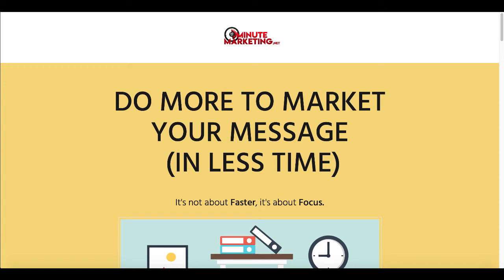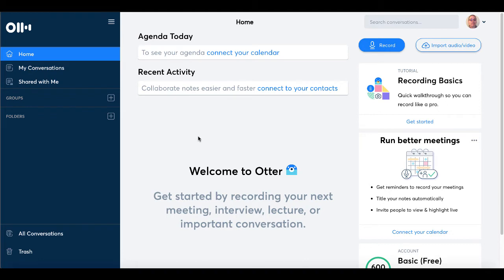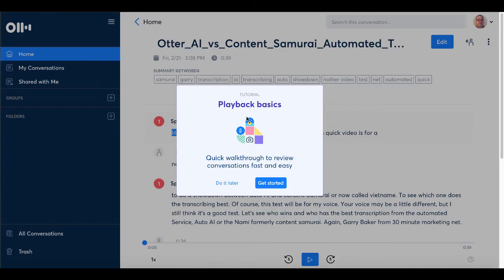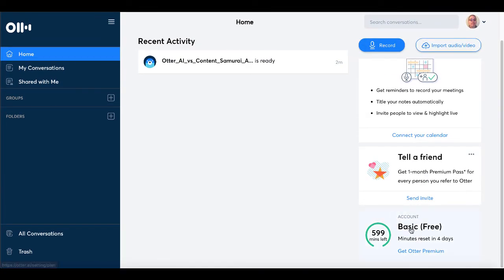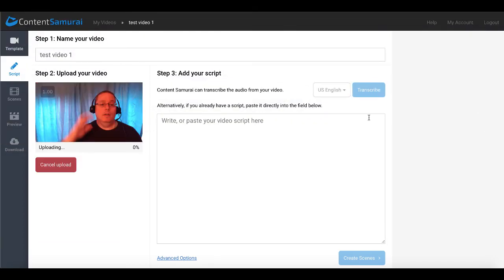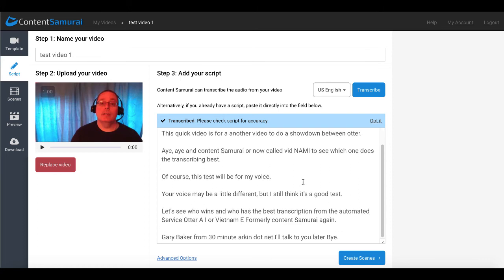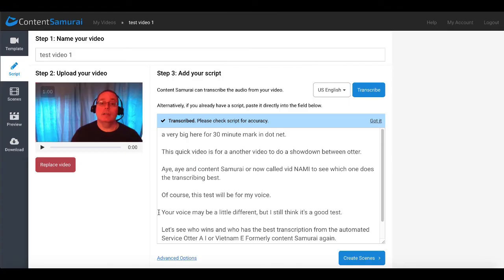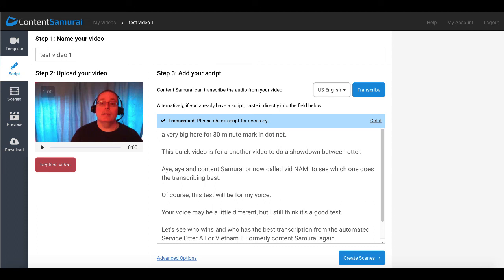Automatically Transcribe Video To Text | Otter AI vs Vidnami (Content Samurai)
Get access to a proven and simple method for building a second income online allows any beginner marketer to see genuine results quickly.

The simple traffic blueprint is the proven and simple method for building a second income online allows any beginner marketer to see genuine results quickly.

Amazon KDP Keyword Research Tools and Tutorial - BookBolt Book Scout